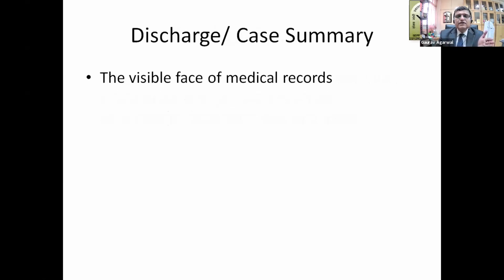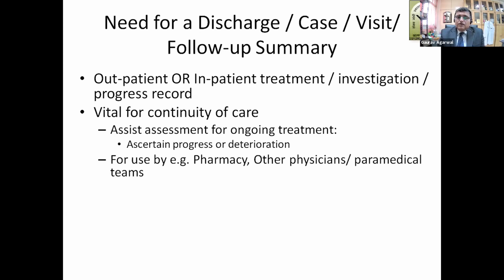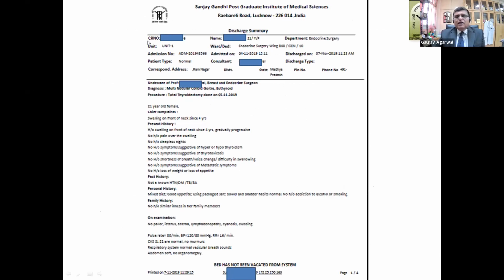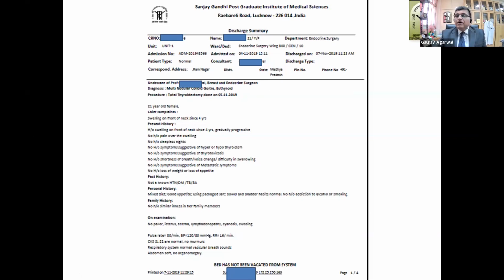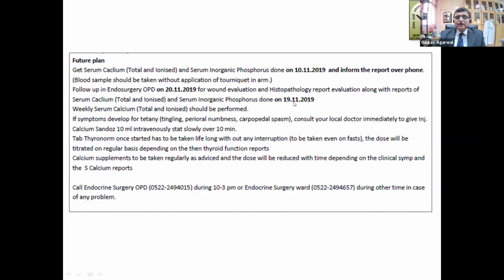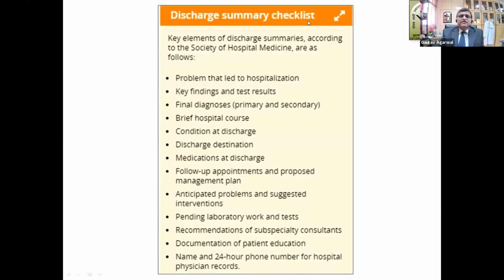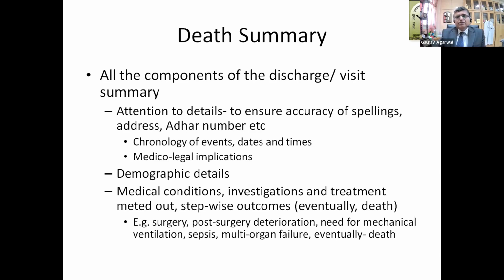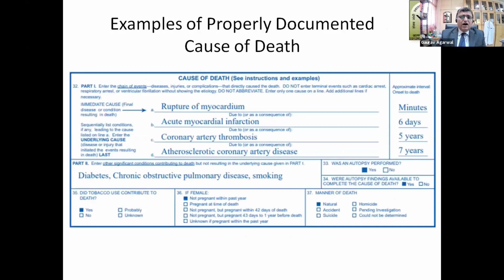How to prepare a Follow up, Visit Summary, Discharge, Case Summary,Death Summary